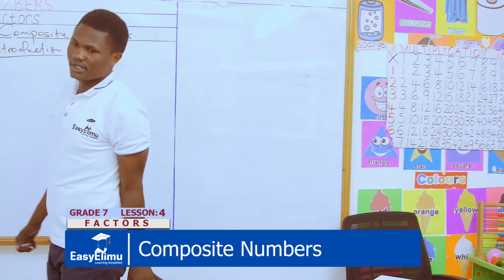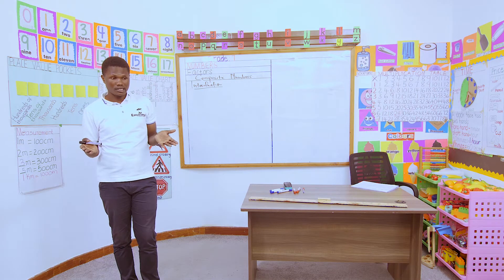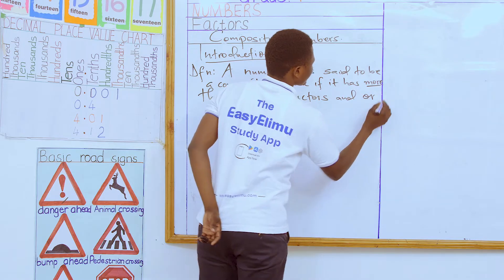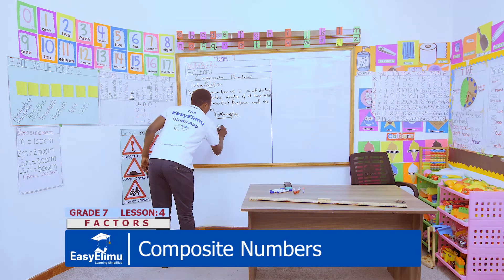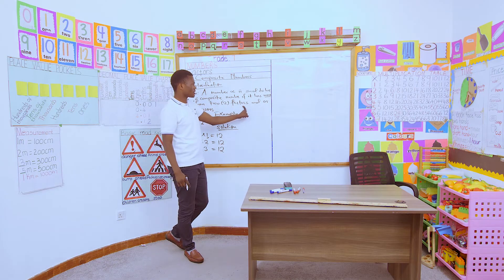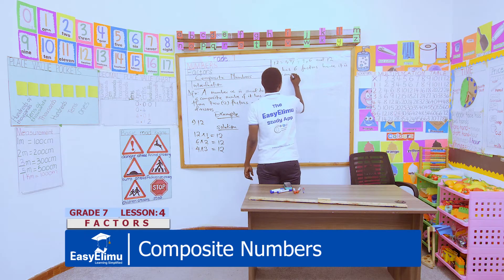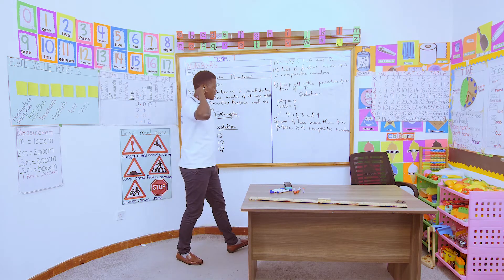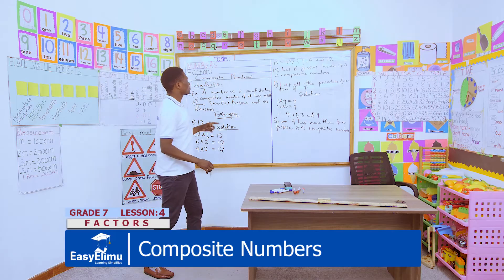What are Composite Numbers - (Lesson 4 JSS Grade 7 Mathematics Topic 2 Factors)